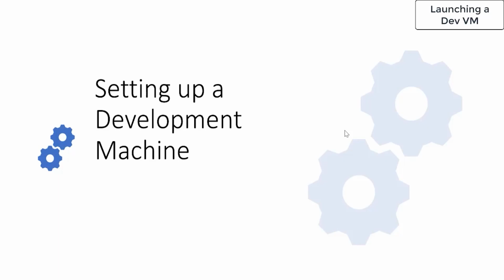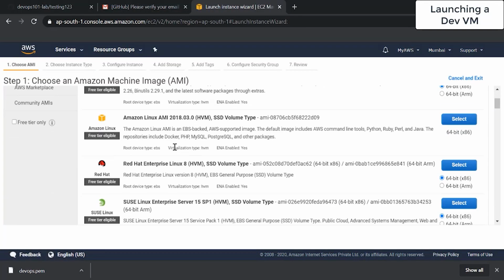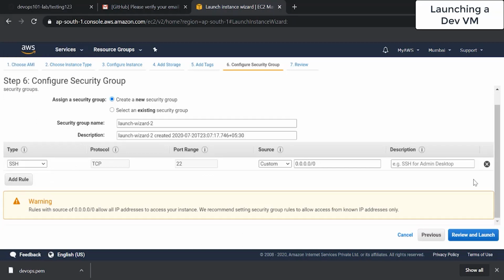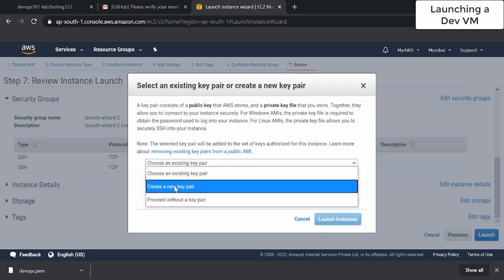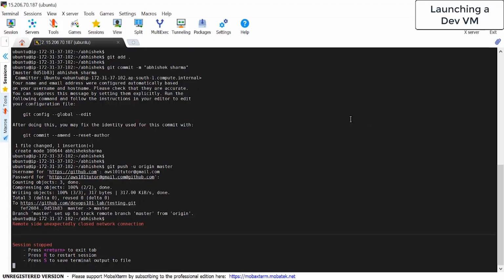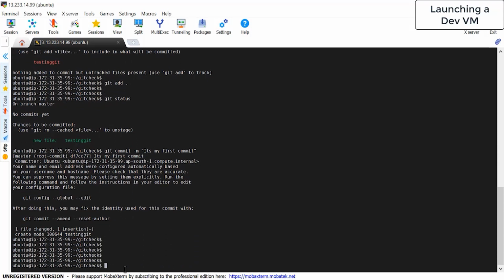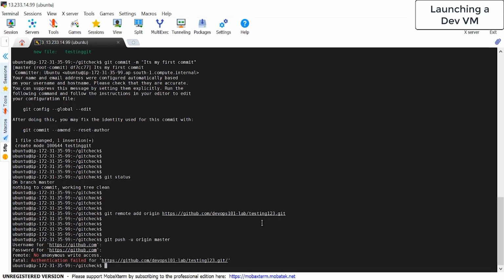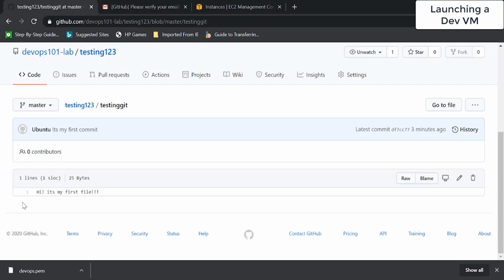Unlocking Efficiency: Launching a Dev VM in DevOps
In this video, we embark on a journey into the world of DevOps by exploring the process of launching a Development Virtual Machine (VM). 🚀 Whether you're new to DevOps or an experienced professional, this guide will provide valuable insights to simplify the Dev VM launch process. Join us as we demystify this critical aspect of DevOps!